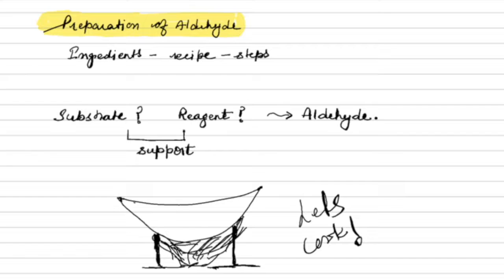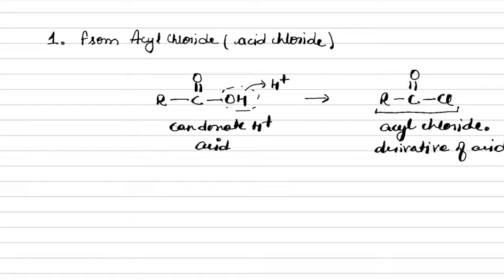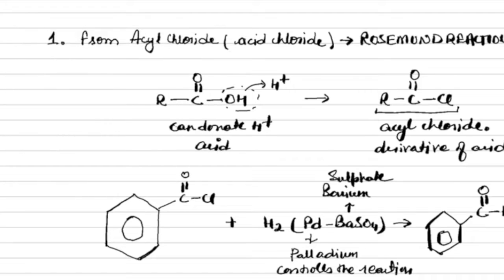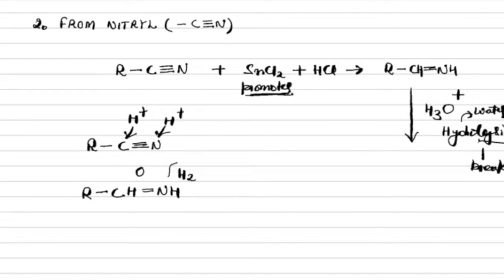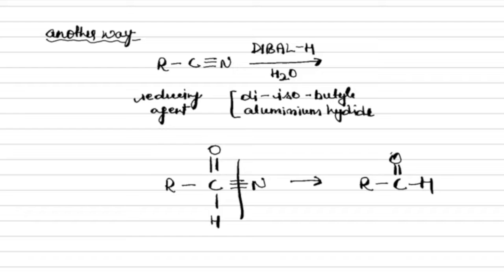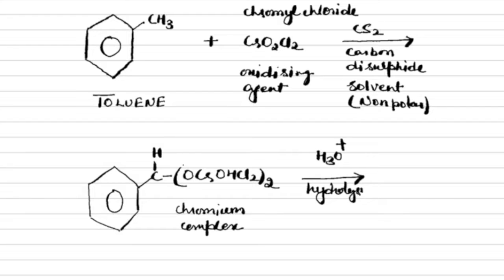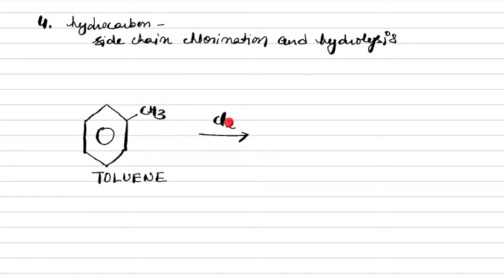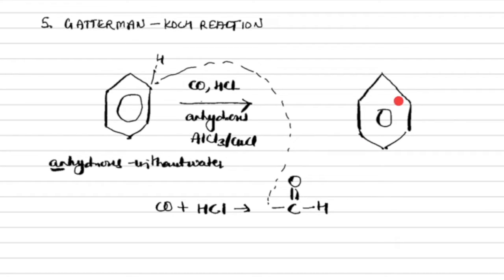Preparation of Aldehydes